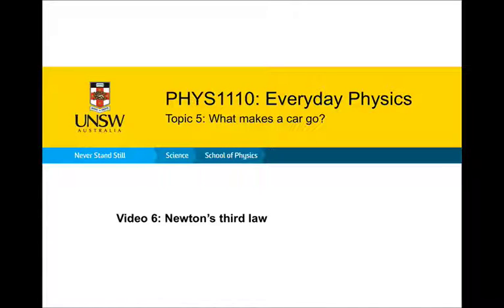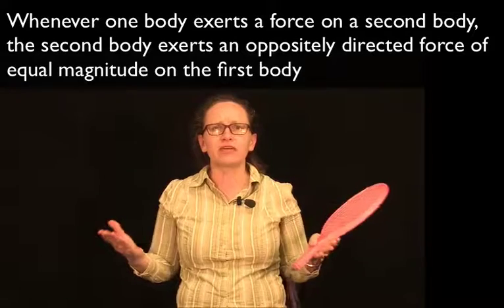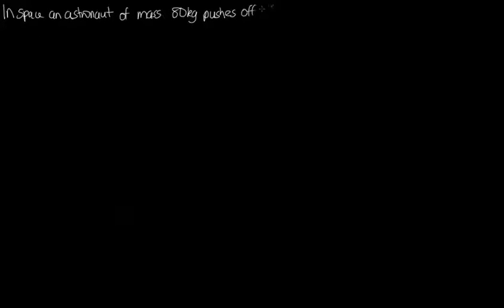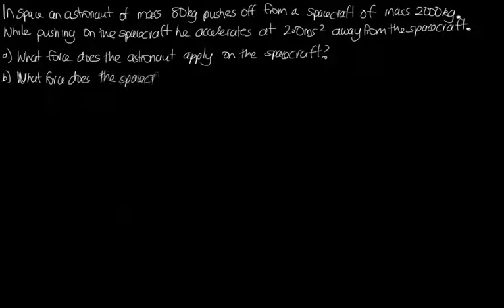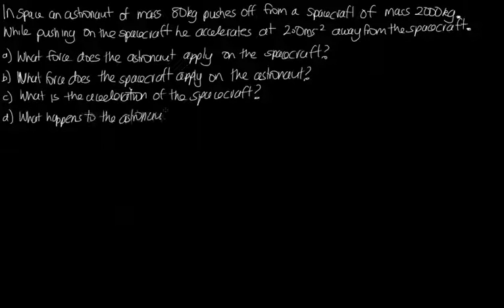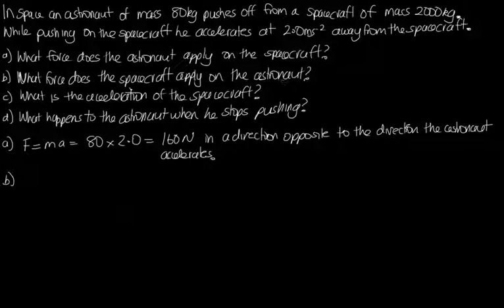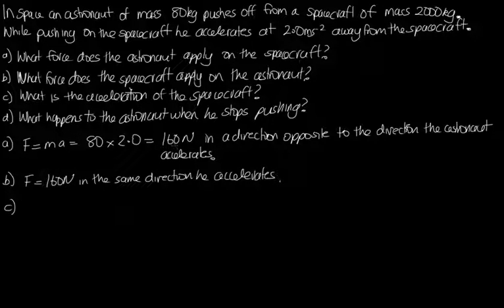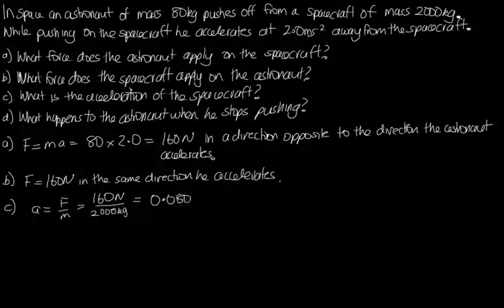Newton third law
This is the sixth video in the "What makes a car go?" topic for Everyday physics. This video will introduce you to Newton's laws.